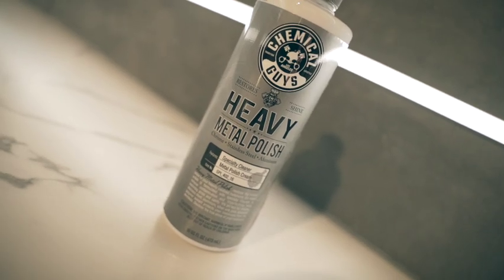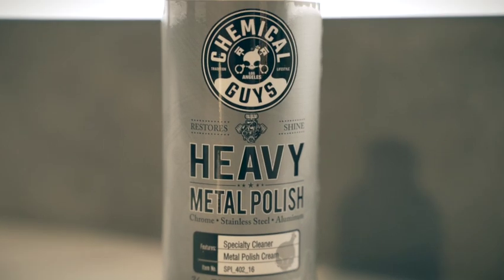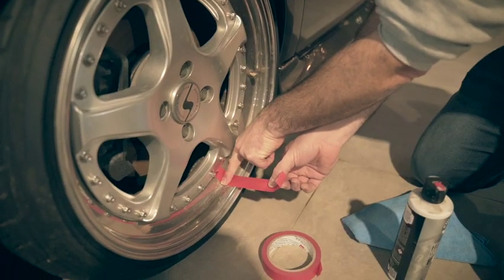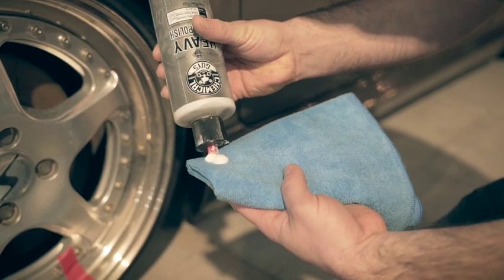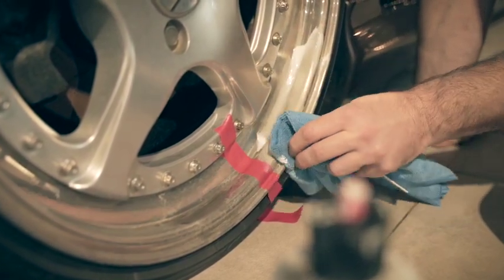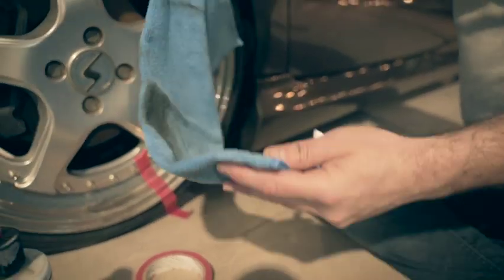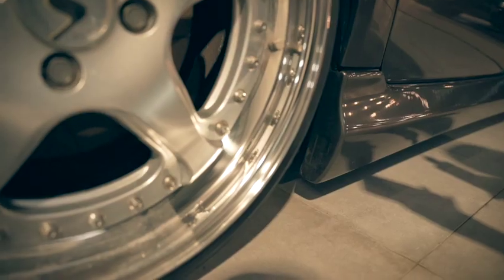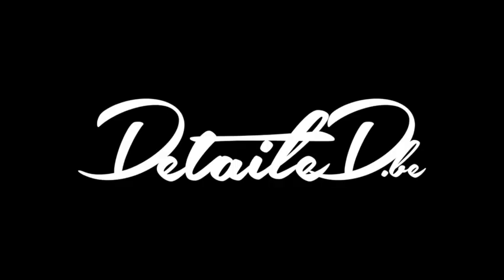Make it shine with Chemical Guys Heavy Metal Polish !!!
In this video, we'll show you how to effectively use Chemical Guys Heavy Metal Polish to restore and protect your vehicle's metal surfaces.